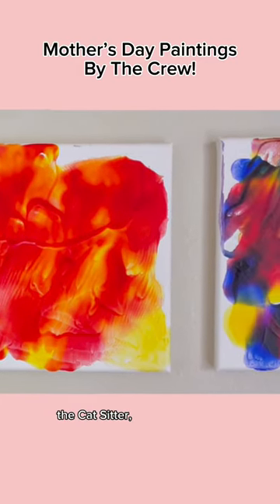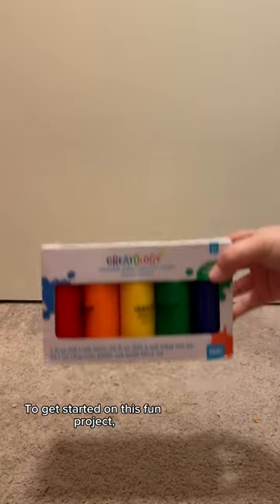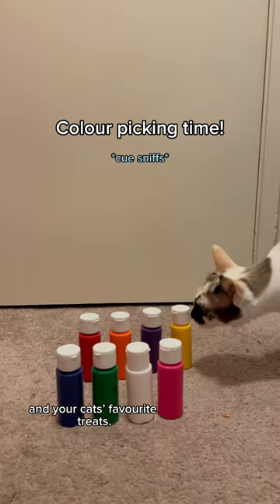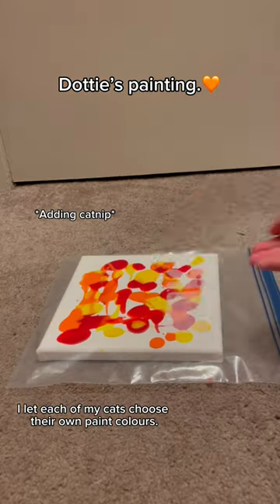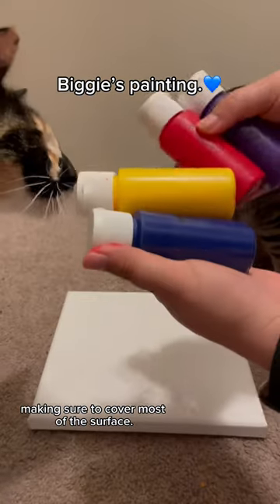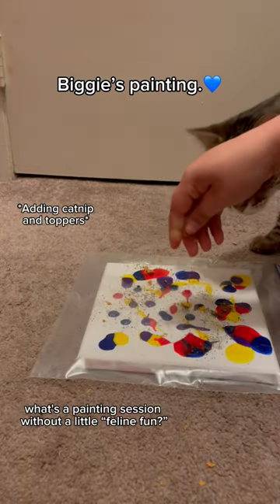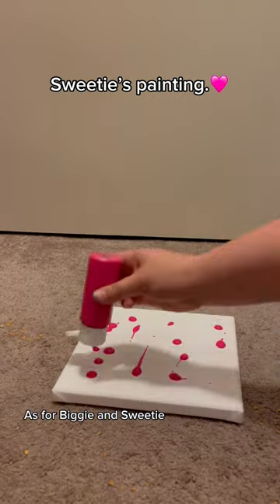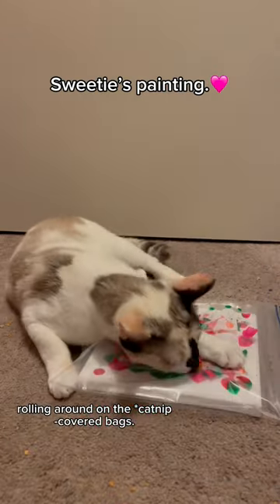My Cats Paint for Me!🐱🎨